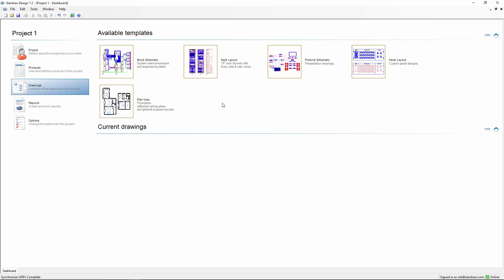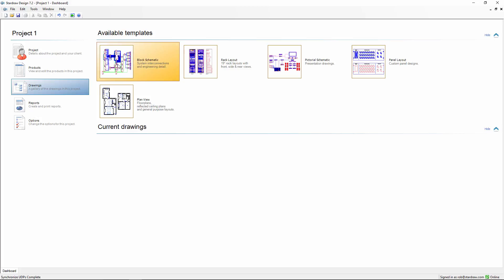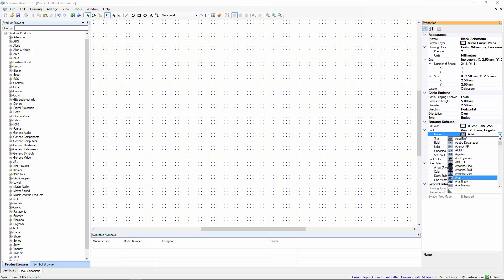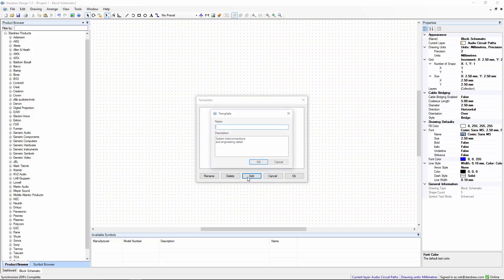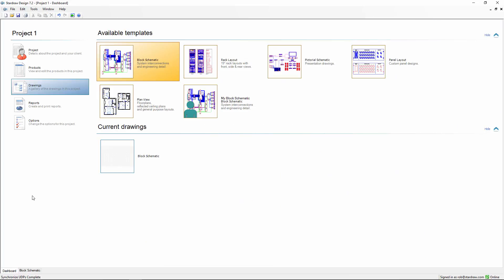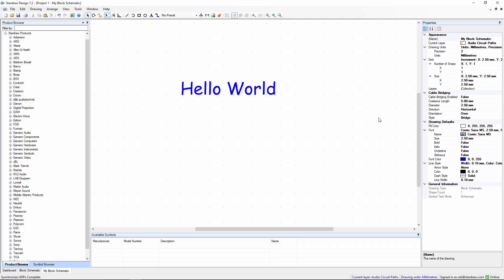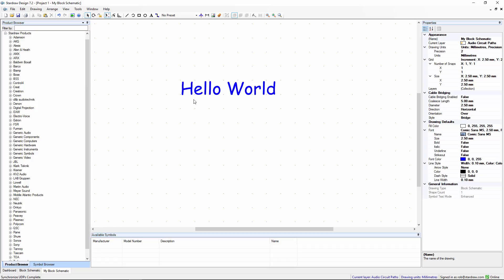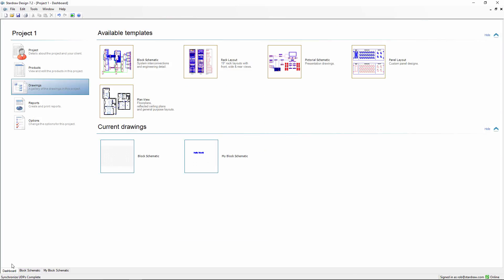User Templates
How to create and manage User-Defined drawing templates with your own default settings for, e.g., measurement units, colors, fonts, layers etc.